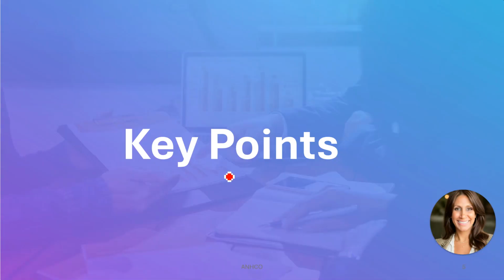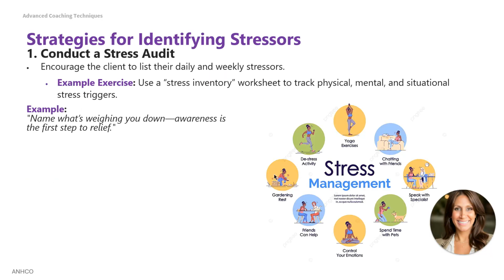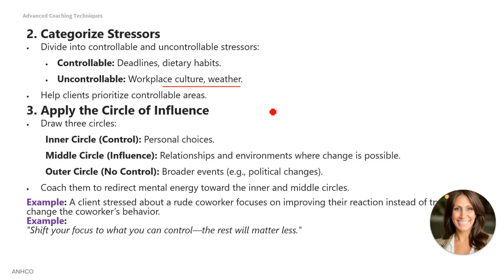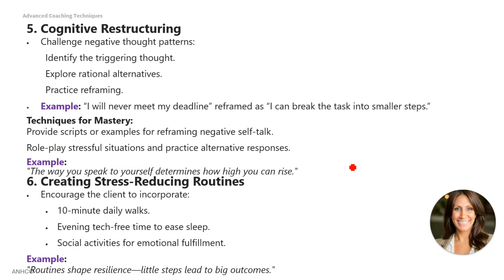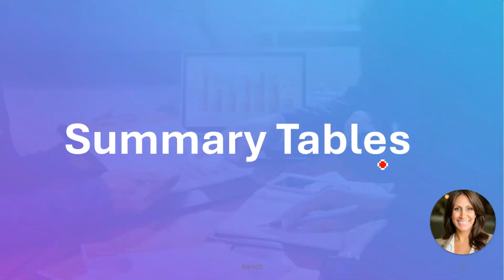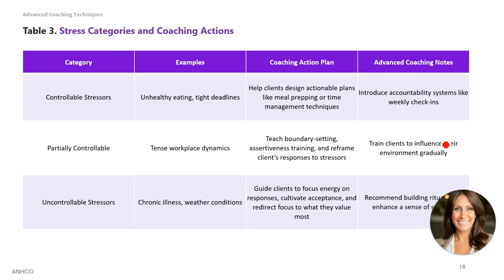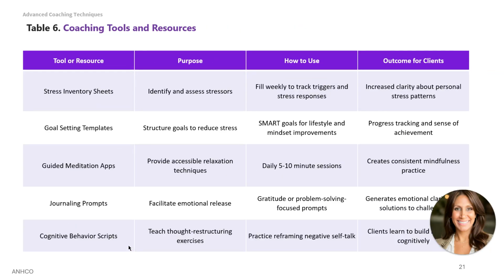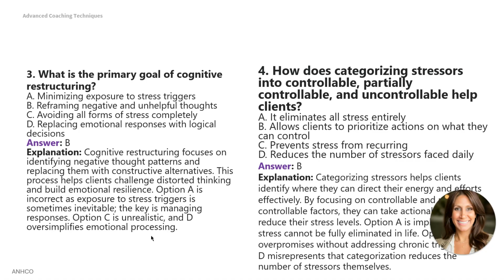Integrative Advanced Chronic Stress Case Coaching | AHNCO Dual Health & Life Coach Certification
Dual health and life coach certification training focused on integrative case studies and advanced applications for coaching clients experiencing chronic stress.
This lesson is part of ANHCO’s Advanced Dual Health and Life Coach Certification (ADHLC), supporting evidence informed, ethical health and wellness coaching practice.

In this advanced module, you will work through structured case studies that reflect real world coaching scenarios involving clients with chronic stress. The lesson demonstrates how health coaches and life coaches integrate assessment, goal setting, behavioural strategies, and lifestyle design while maintaining clear professional boundaries and client safety.

You will learn how to identify stress patterns across physical, emotional, behavioural, and environmental domains, and how to apply appropriate coaching interventions without moving into clinical, medical, or therapeutic roles. The module emphasises referral awareness, scope of practice, and ethical decision making when supporting clients with persistent stress presentations.

Through applied examples, this lesson strengthens your ability to translate theory into practice, manage complexity in client sessions, and support sustainable stress management outcomes aligned with professional coaching standards. It is designed for aspiring coaches, career changers, and experienced practitioners seeking CPD accredited, industry aligned professional coaching training.

Become a Certified Dual Health and Life Coach through ANHCO’s CPD accredited, industry aligned ADHLC program. Train across 495 topics with 500 interactive lessons, peer match support, and optional 1 to 1 instructor coaching. Learn through live webinars plus 100s of simulations, cases, toolkits, videos, MCQs, and applied practice focused on real client outcomes and ethical scope.

👉 Access Health and Life Coach Training: app.anhco.org

The information provided in this video and throughout the illness coaching modules is for educational and informational purposes only. It is not intended as, and should not be considered, medical, clinical, psychological, diagnostic, or treatment advice.

Illness coaching does not replace licensed medical care. Viewers and clients should always seek the advice of a qualified physician or licensed healthcare provider regarding any medical condition, diagnosis, symptoms, medications, or treatment decisions.

Coaches trained through this program do not diagnose, treat, cure, or prevent disease, and do not provide medical or mental health services. Coaching focuses on education, lifestyle awareness, goal-setting, behavior support, and client empowerment, operating strictly within a non-clinical scope of practice.